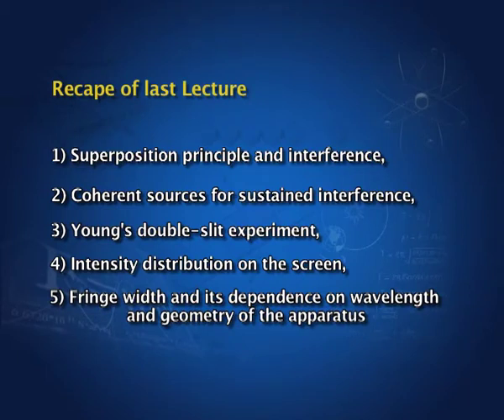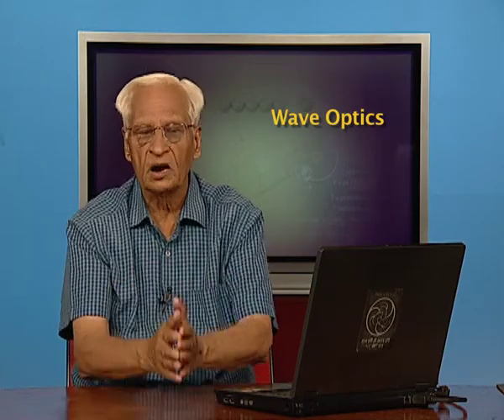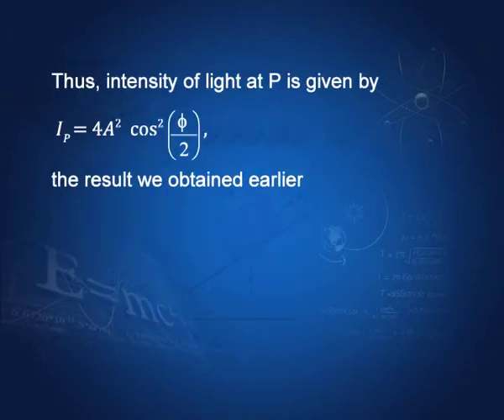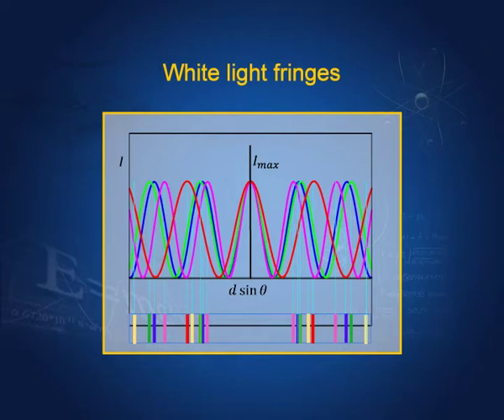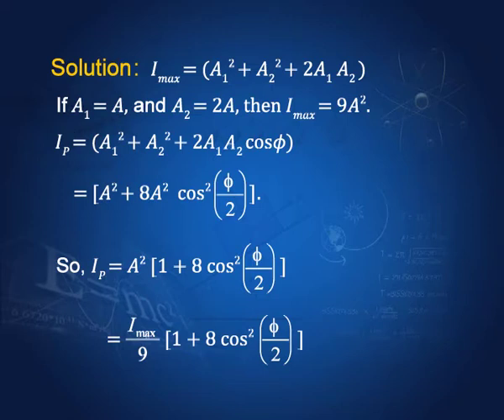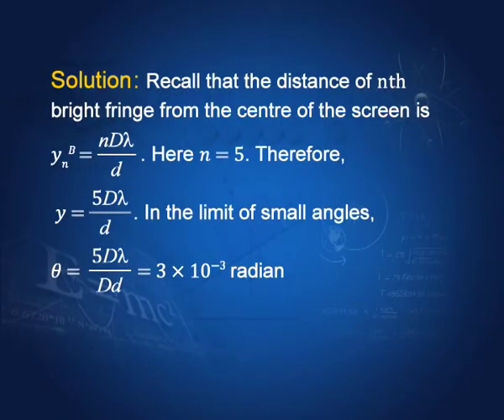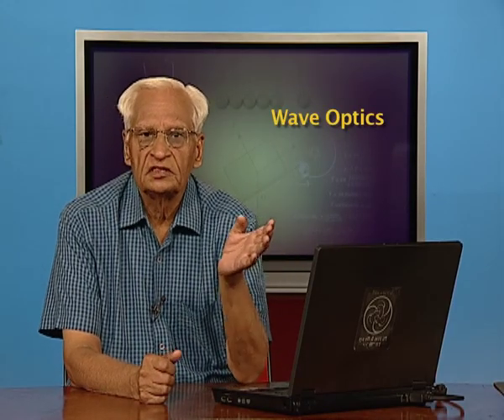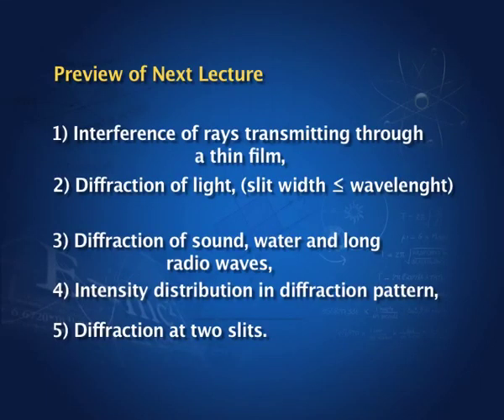Wave optics 03